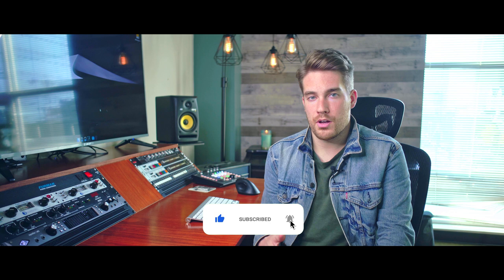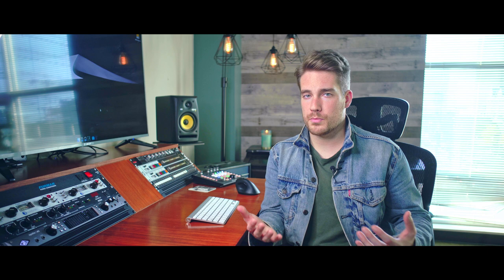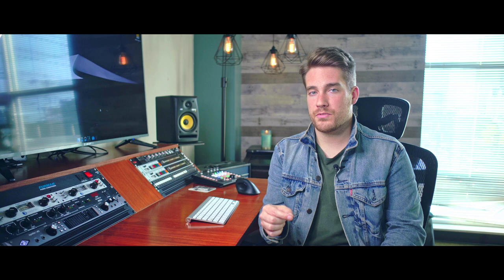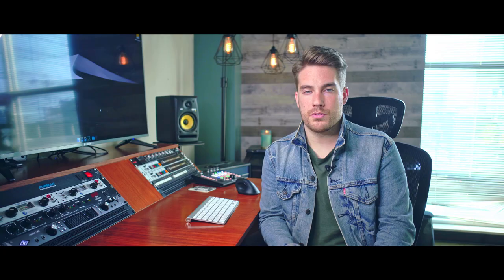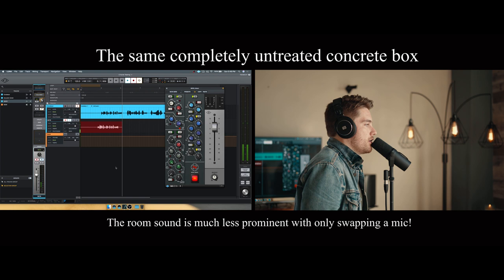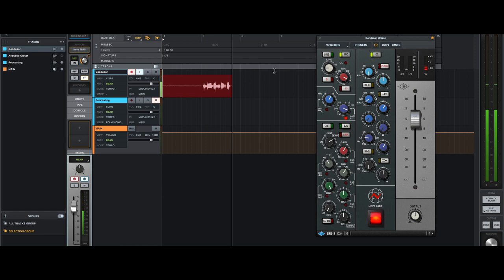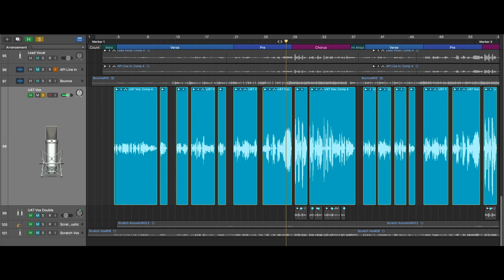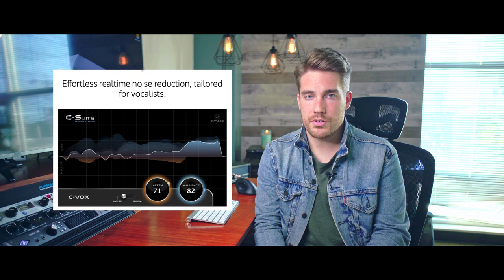HOW TO RECORD GREAT VOCAL in a bad room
Today I share how to get a great vocal in a bad room. I have perfected the art of this recording on a limited budget at times and throughout lockdown. These tricks have produced radio charting singles in Australia.

Chapters
0:00 Intro
1:08 Identifying the problem
2:44 An Engineer’s Perspective
3:33 Sound Examples
4:40 Software Fixes
6:32 Final Thoughts

USE MY LINK TO GET $50 OFF LANDR STUDIO & GET